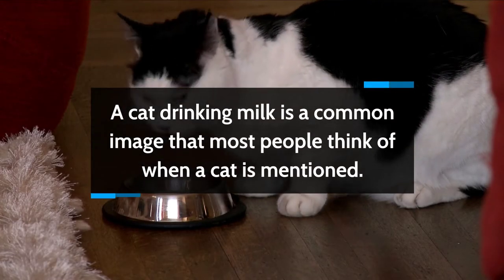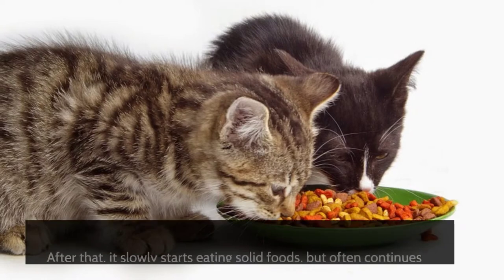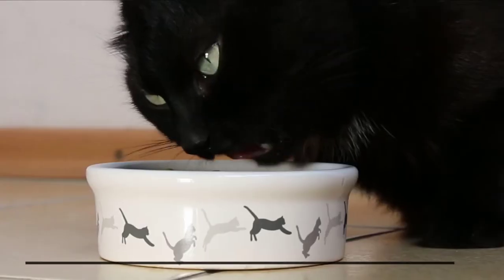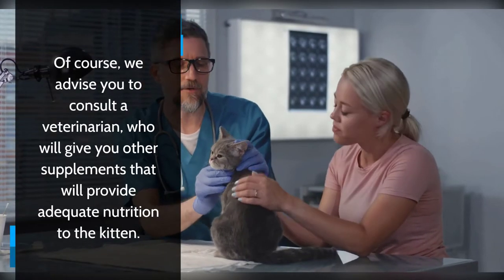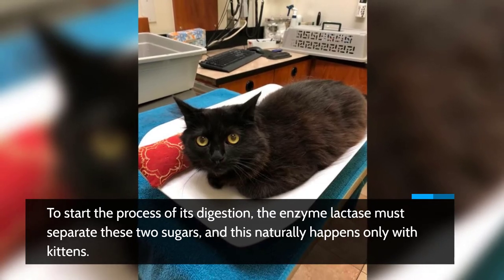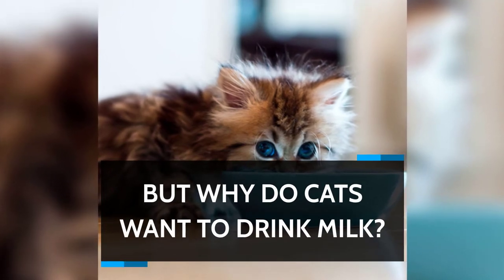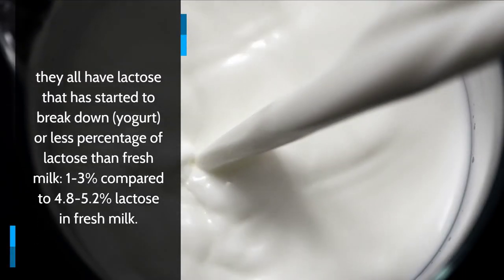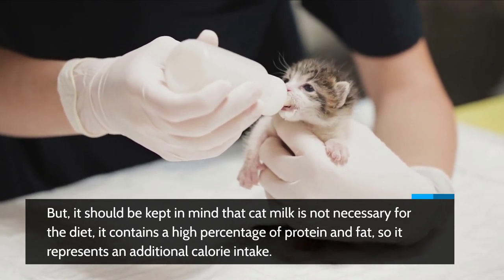Can Cats Drink Milk?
A cat drinking milk is a common image that most people think of when a cat is mentioned. And maybe that picture is wrong - is milk a normal, healthy food for an adult cat?

Let's go back to the beginning. Like all mammalians, a kitten feeds on its mother's milk in the first four to six weeks of life. After that, it slowly starts eating solid foods, but often continues to feed on milk until the third or even fourth month of life. When it stops suckling, the kitten no longer has an objective, nutritional need for milk.

Depending on whether your cat is an adult or only a few months old, you could know whether you need to give her milk. If you give your cat milk, she will drink it, but later she will have stomach problems and problems with gas and diarrhea. It has been found that milk in adult cats has no effect and that cats cannot extract enough nutrients from milk, so the milk does not play any role in adult cat's nutrition.

However, if you have a little kitten who is a couple of months old and who is separated from his mother, then you can give him or her goat's milk or lactose-free milk. That way the kitten will be provided with an adequate replacement for mother's milk. Of course, we advise you to consult a veterinarian, who will give you other supplements that will provide adequate nutrition to the kitten.

CAT'S LACTOSE INTOLERANCE

All types of milk contain the milk sugar lactose. Lactose is a disaccharide - it consists of two different sugar molecules. To start the process of its digestion, the enzyme lactase must separate these two sugars, and this naturally happens only with kittens. Adult cats do not produce lactase. In most cases, the cat will show mild symptoms of milk sugar intolerance, but regardless of that, there is no need to offer milk to an adult cat.

Therefore, it would be best to avoid feeding adult cats milk. The protein and nutritional values they get from cat food will be quite sufficient for their healthy development and strength.

BUT WHY DO CATS WANT TO DRINK MILK?

However, milk is very attractive to cats because of the evident richness of protein and the pleasant smell that comes from milk fat. If the cat is very persistent, and you do not notice that she shows symptoms of intolerance, you can give her some of the fermented products in small quantities: a spoonful of two yogurts, cheese, a piece of cheddar cheese - they all have lactose that has started to break down (yogurt) or less percentage of lactose than fresh milk: 1-3% compared to 4.8-5.2% lactose in fresh milk. Since there is lactose-free milk, a few tablespoons of such milk will not harm your cat's health.

But, it should be kept in mind that cat milk is not necessary for the diet, it contains a high percentage of protein and fat, so it represents an additional calorie intake.